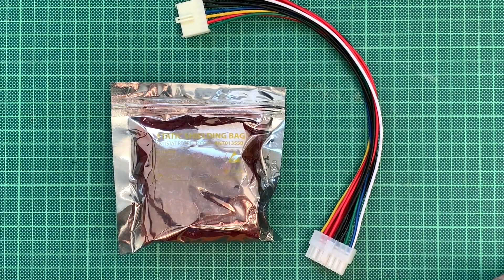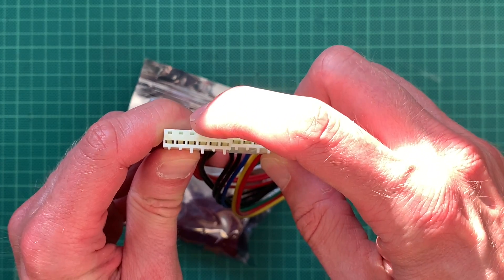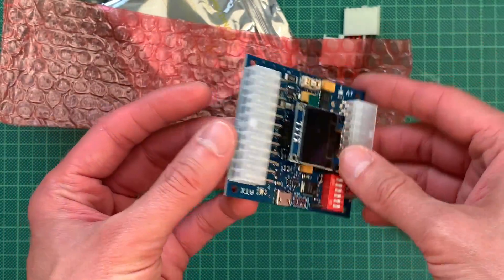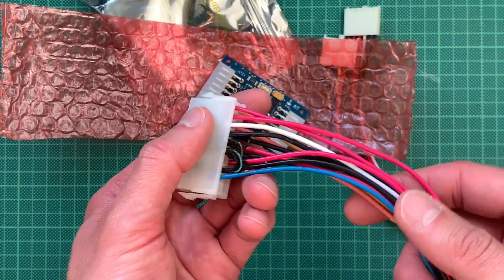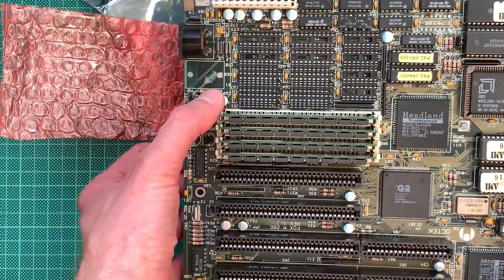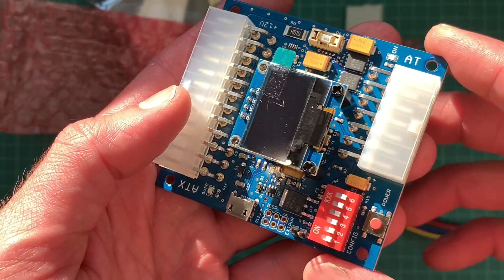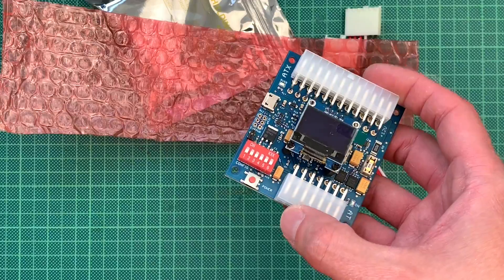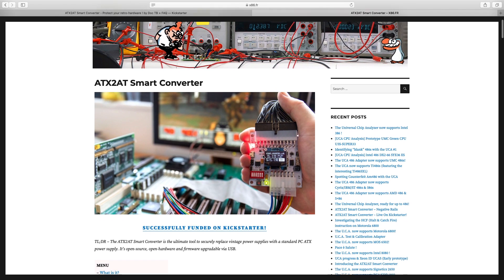The ATX2AT Retro PC Saver (And a Look Into my 286)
In 2019 Sam Demeulemeester (he’s actually Belgian, although I say French in the video) did a Kickstarter for the ATX2AT smart adapter. It allows you to safely attach a modern ATX PSU to a retro mainboard with AT connectors. That is your precious 286, 386 or higher will now be safe from overcurrents due to wrongly inserted CPUs, broken expansion cards, failing tantalum capacitors or rogue power supplies. It might not save the world, but it will probably save your valuable retro PC. I already lost two precious mainboards and am glad to have finally received the ATX2AT smart adapter!